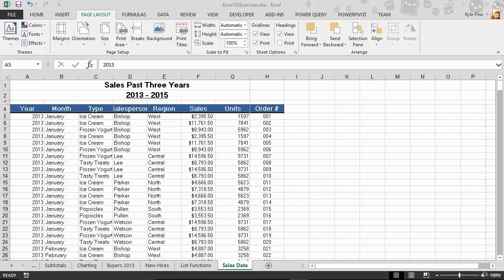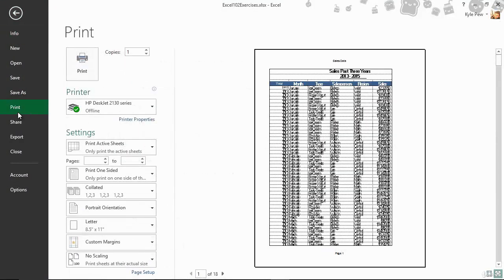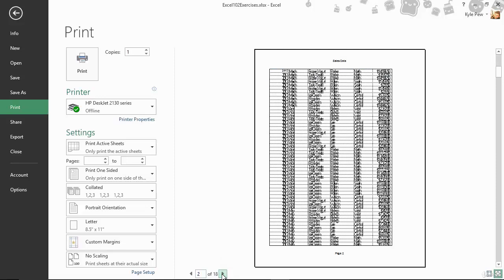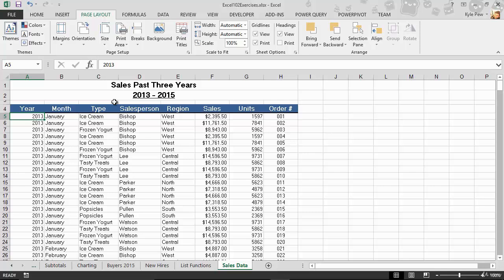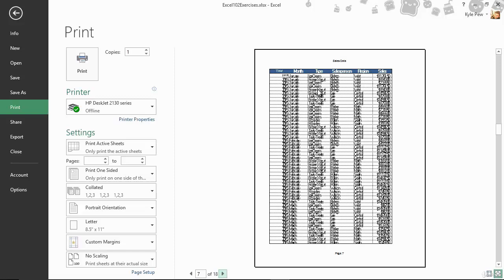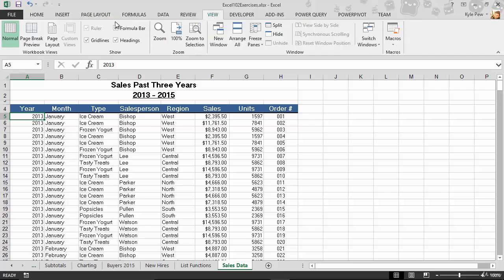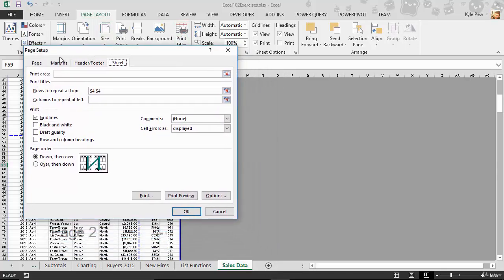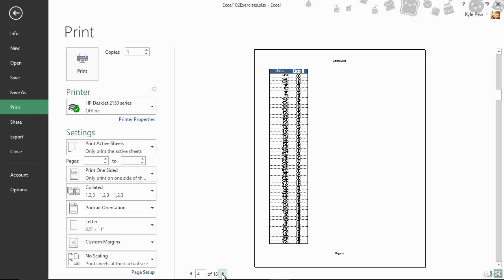Microsoft Excel Course - Print Options for Large Sets of Data | Part 110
In Part 110 of our Microsoft Excel course, explore the best print options for large sets of data. This tutorial will guide you through techniques like adjusting page breaks, scaling, and using print areas to ensure that your large datasets are printed neatly and efficiently. Learn how to manage your print settings to create professional, readable printouts.